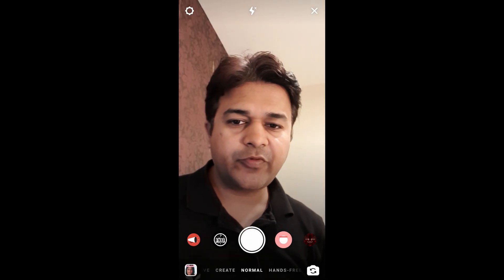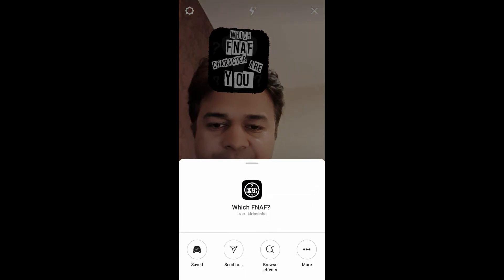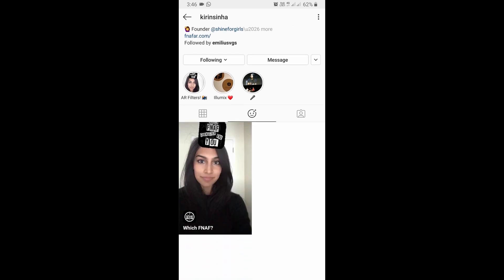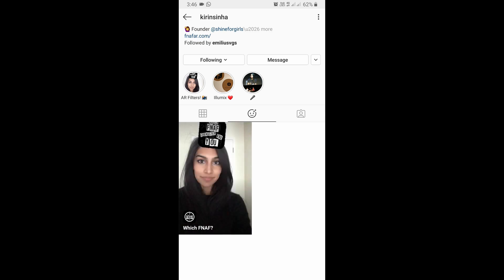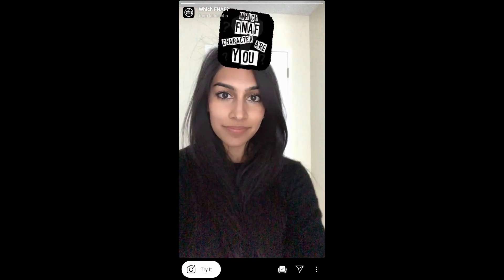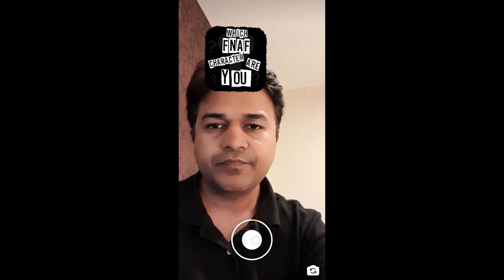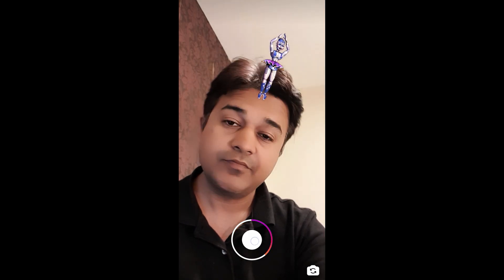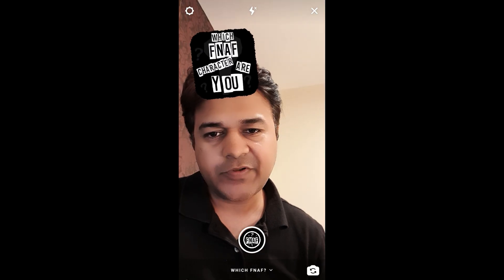How to get which FNAF character are you filter on Instagram